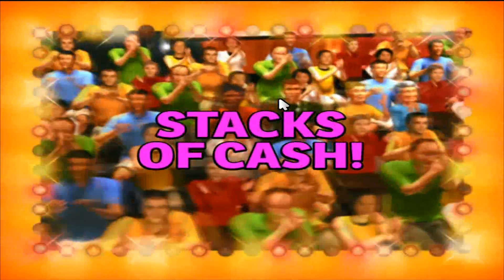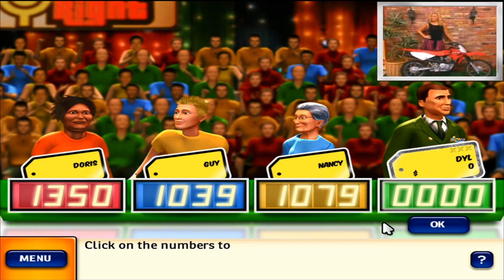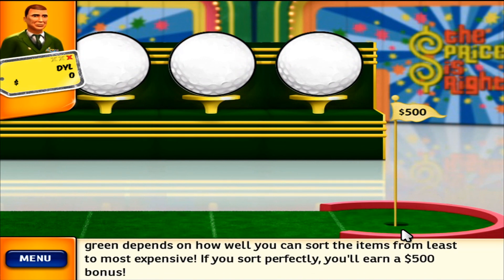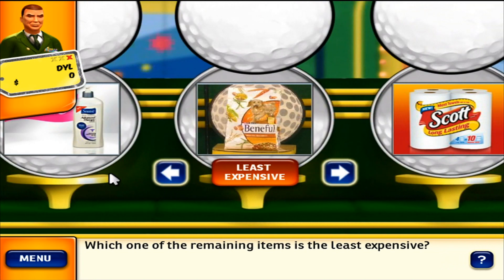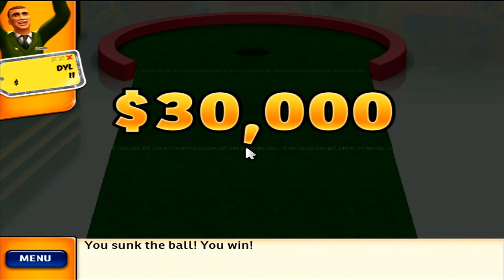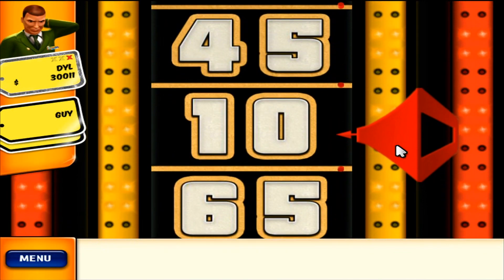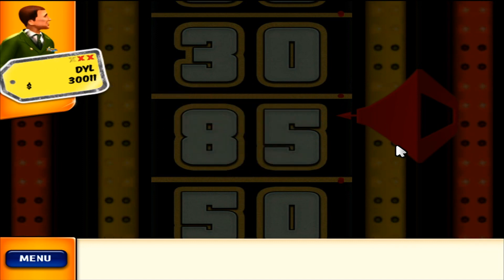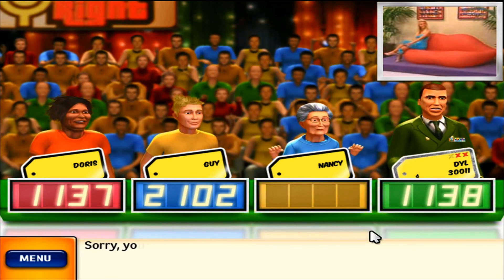The Price Is Right PC (first run) Game 4